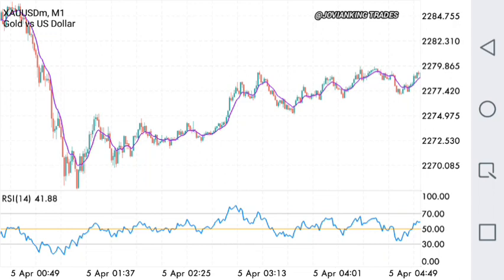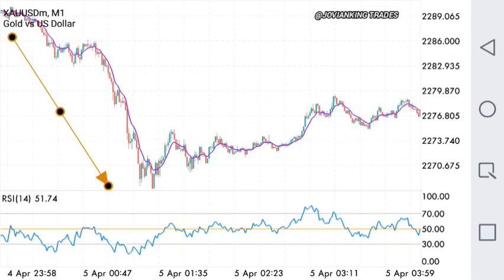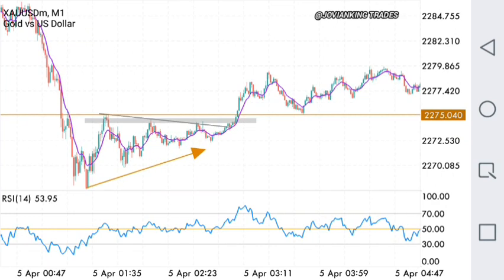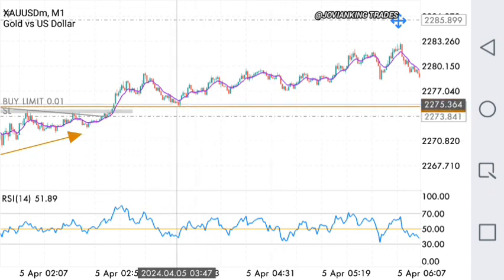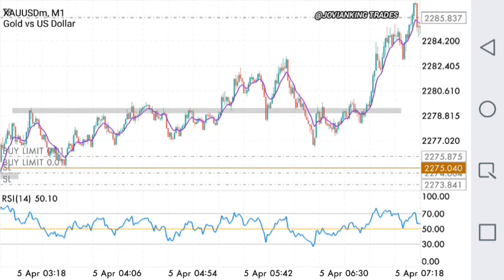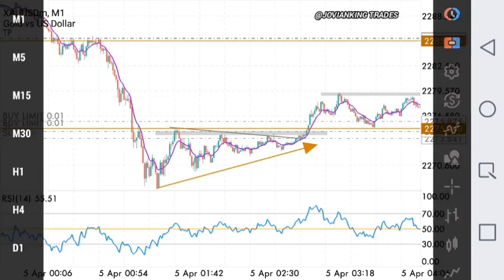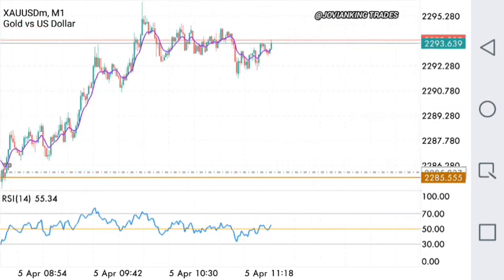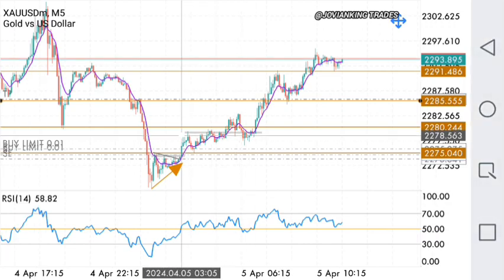How to trade XAUUSD on a $10 account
Hey Youtube!

Are you looking for a way to grow your small $10 forex account trading XAUUSD ?

This is the right video you need to watch.